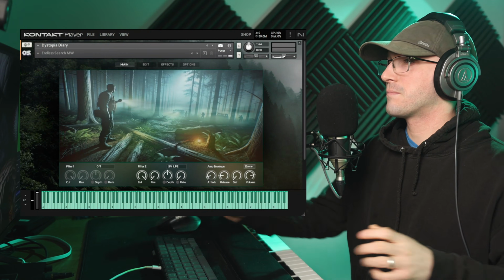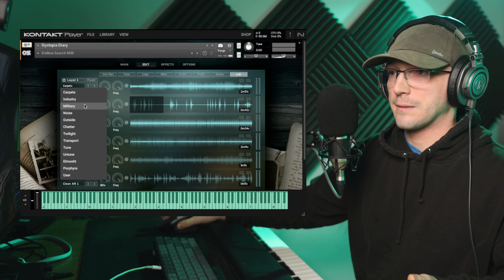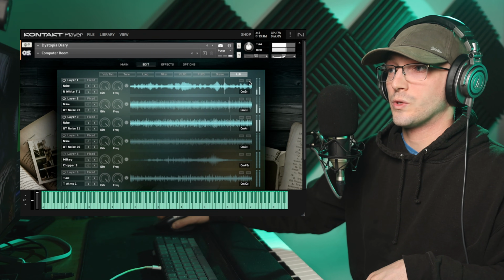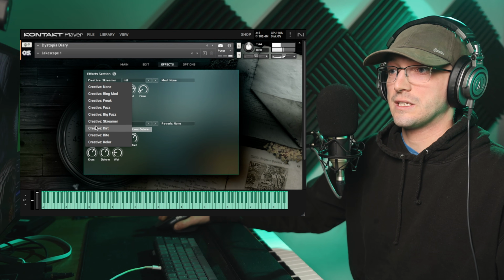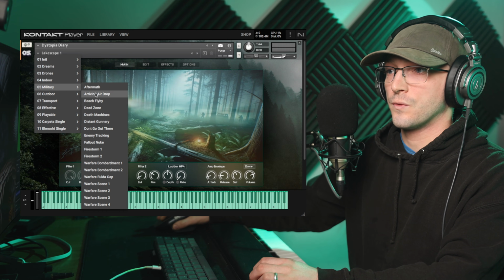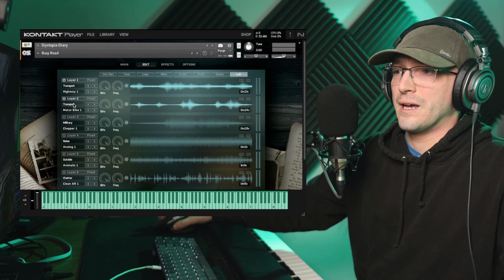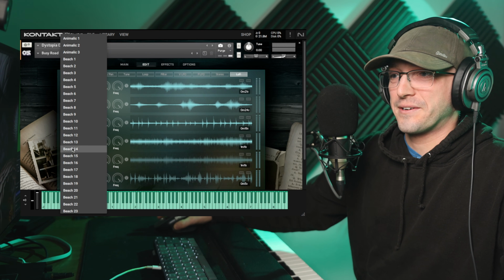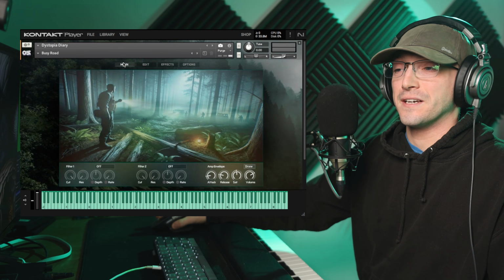Soundscapes made EASY! | Dystopia Diary | HONEST Walkthrough & Review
Dystopia Diary offers a sound platform with a versatile palette of sounds ranging from eerie shortwave radio transmissions to haunting synthesized atmospheres, industrial clatter, and military signals.

With six customizable layers, it empowers composers and sound designers to craft tension, chaos, and beauty through scenes of evolving ambiences, tonal dissonance, and deeply textured soundscapes.